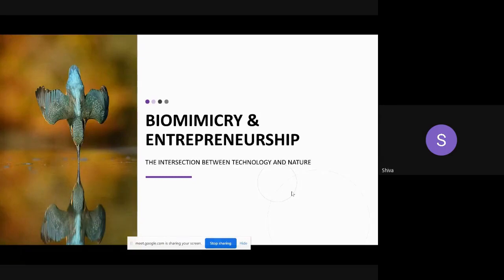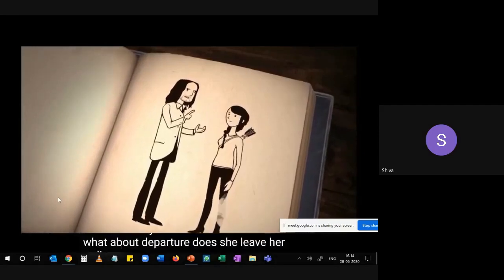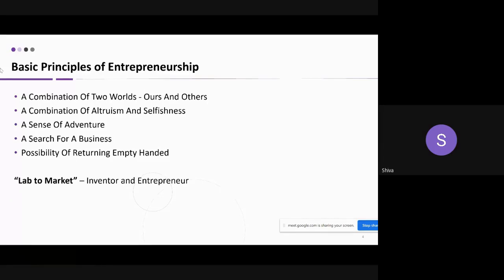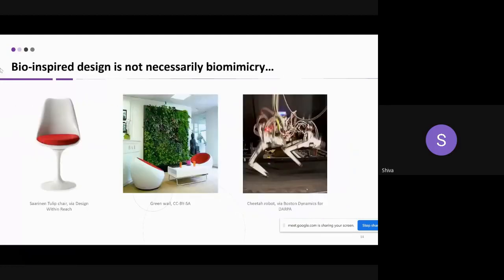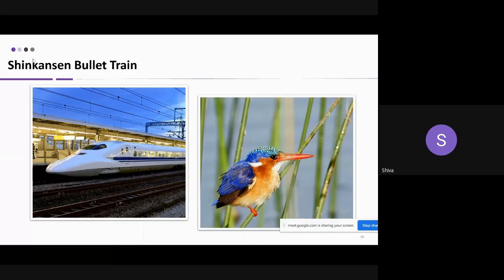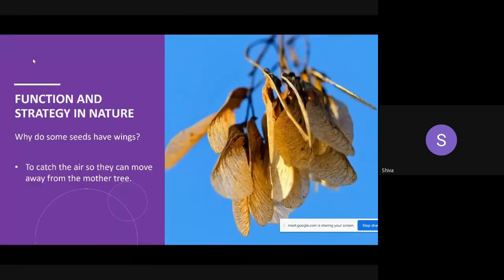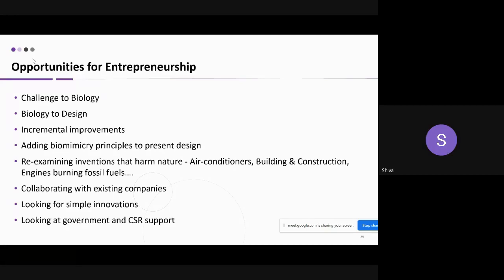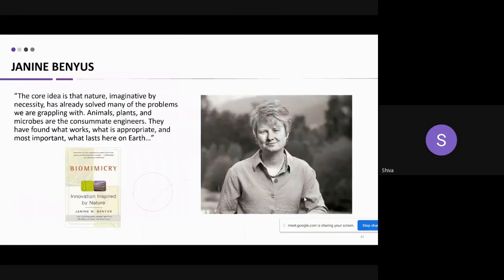Biomimicry and Entrepreneurship by Shiva Subramaniam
In this session of Nirmaan’s webinar series, Mr. Shiva Subramaniam, the Chief Innovation Officer of the GDC presented a brilliant session on the topic of Biomimicry and its applications in Innovation and Entrepreneurship.